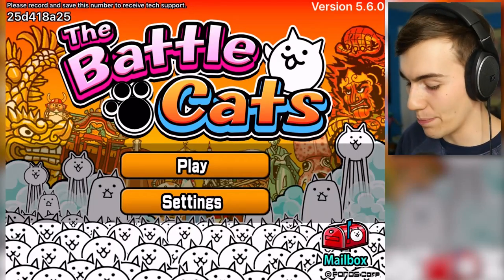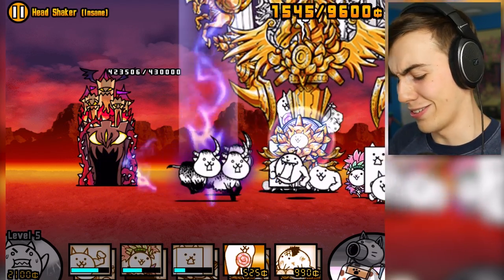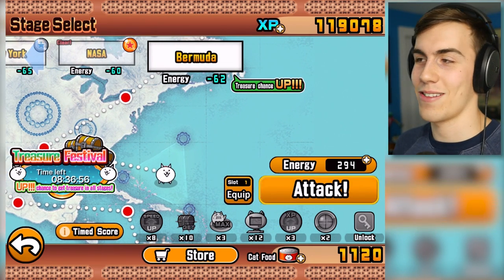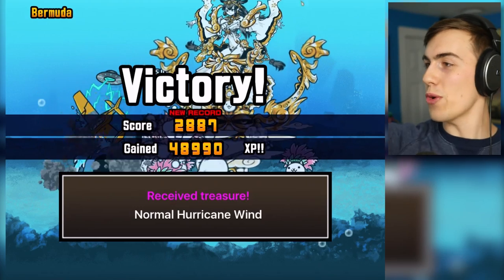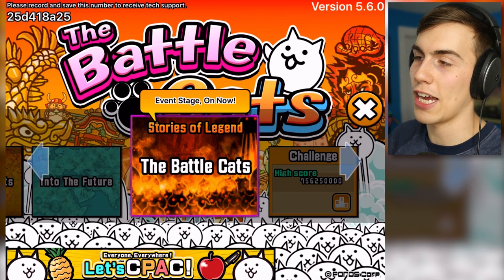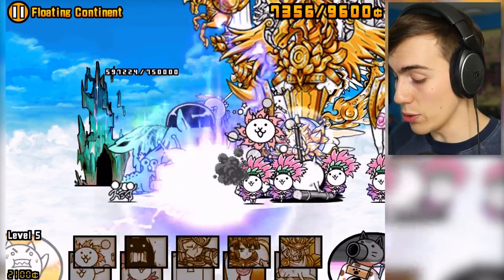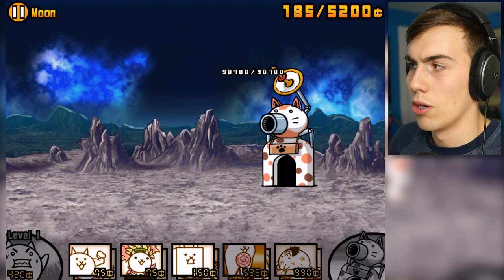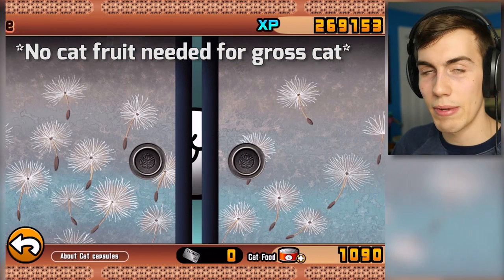CAT PINEAPPLE APPLE CAT - Battle Cats #15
PPAP is taking over the world. We're all doomed.